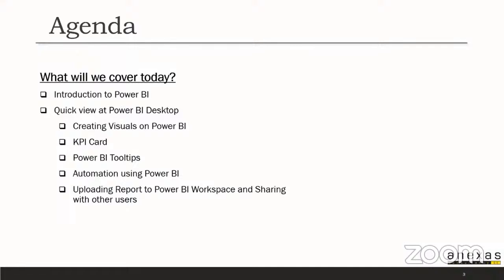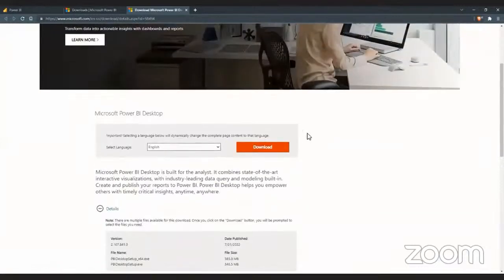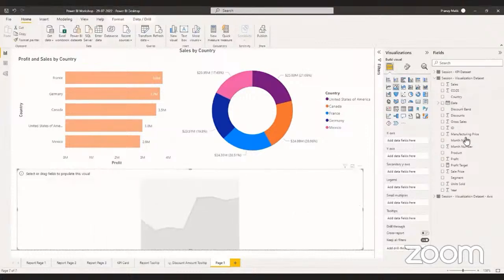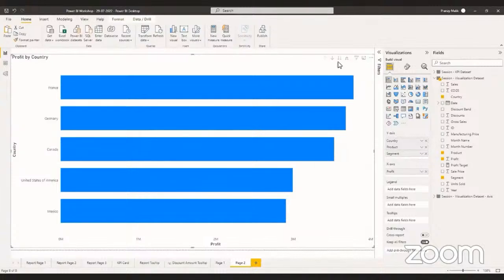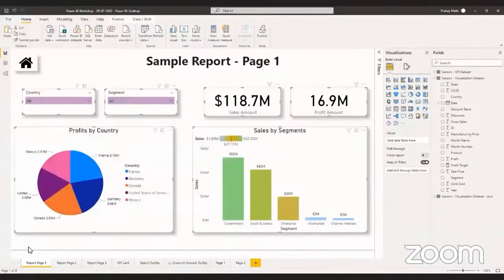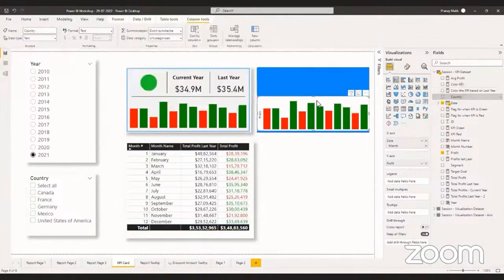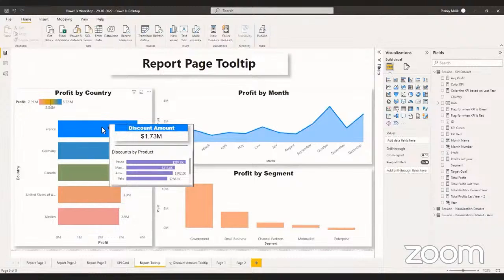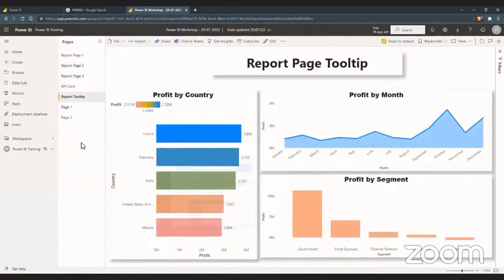FREE Power BI Workshop by Anexas Europe on 27-02-2024